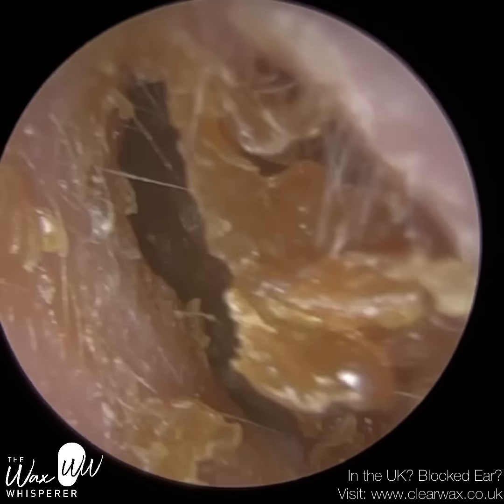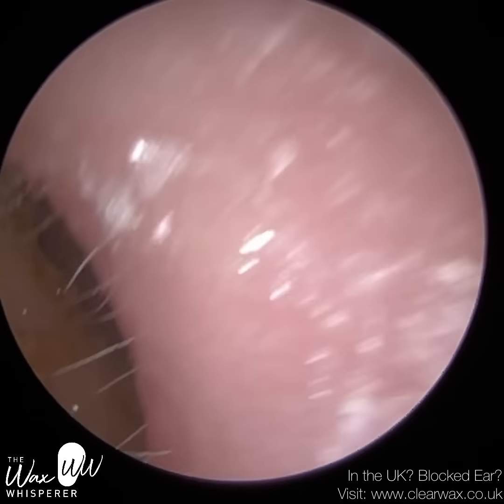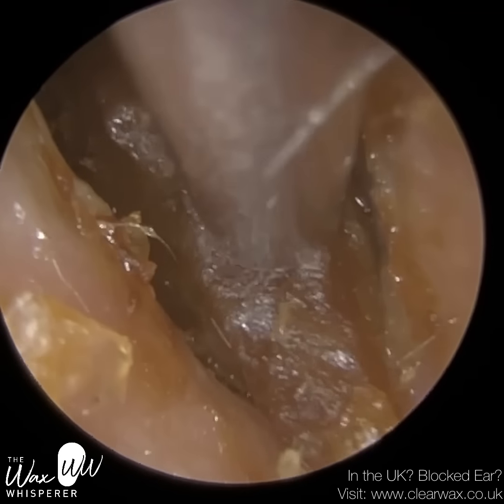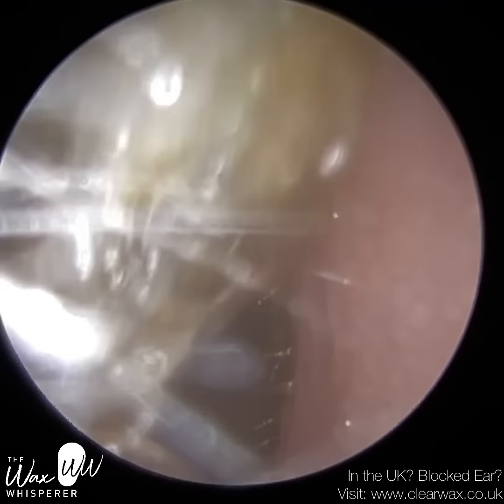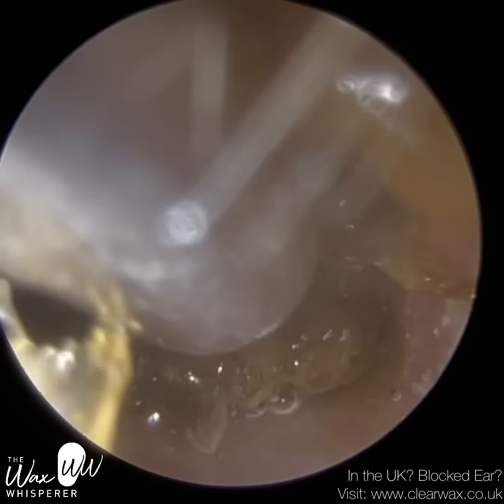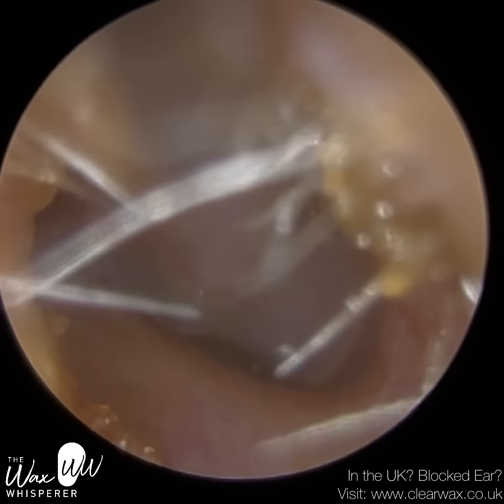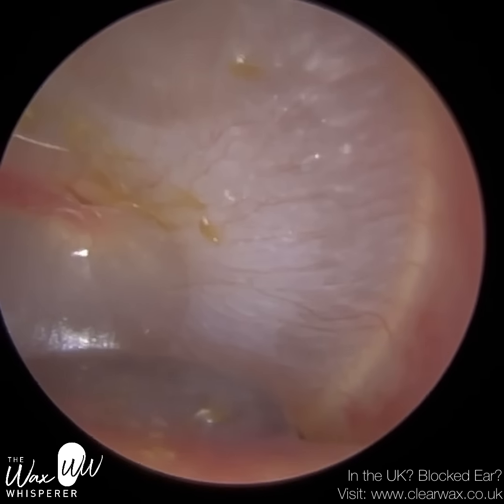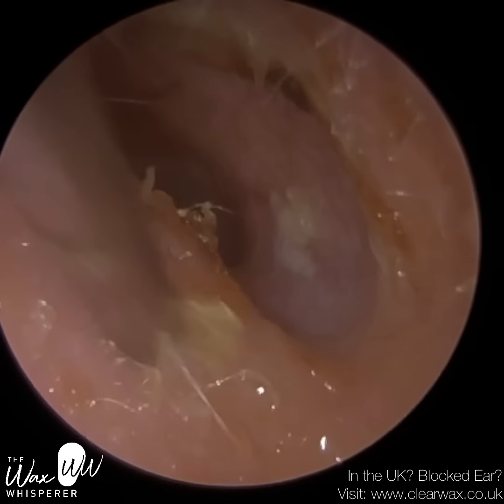1,114 - Crusted Blocked Ear Wax Removal